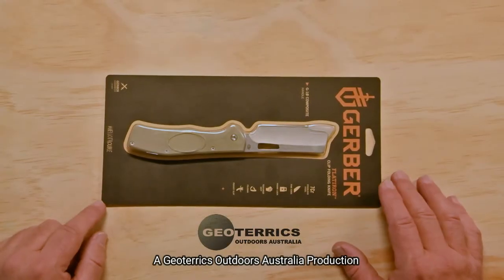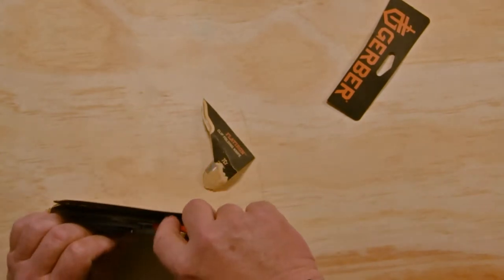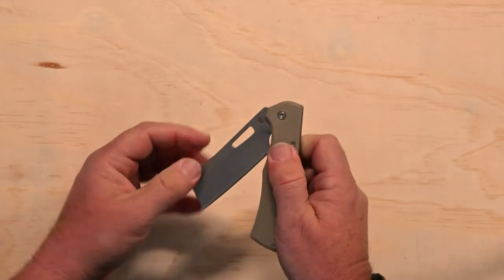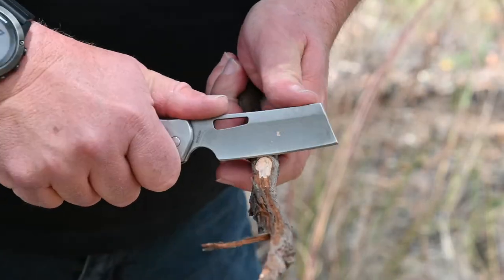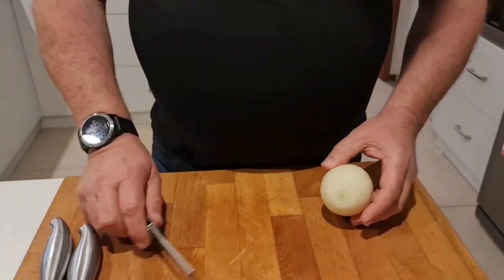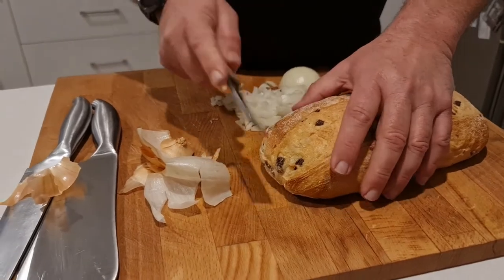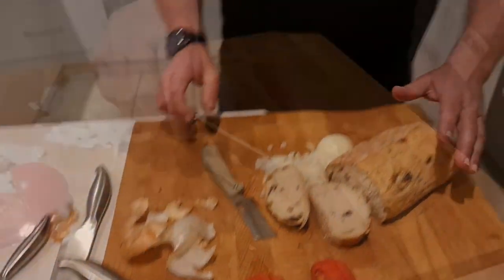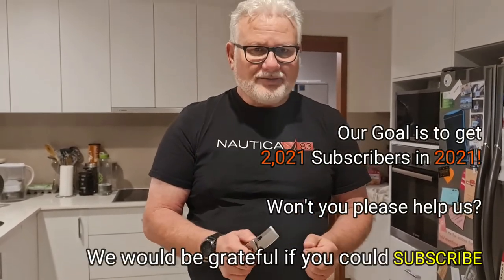Gerber Flatiron cleaver from Anaconda - Gear Review by Ralph Schwarz - Geoterrics Outdoors Australia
This is an in-depth and comprehensive unboxing and review of the Gerber Flatiron cleaver. We test it in the workshop, the outdoors, and the kitchen - is it a PASS or FAIL? Watch till the end to find out!